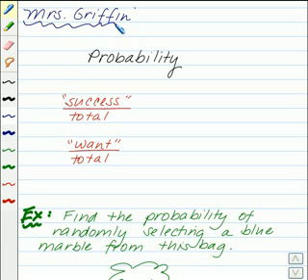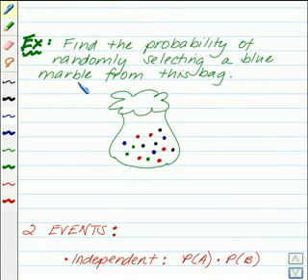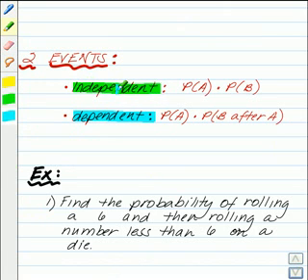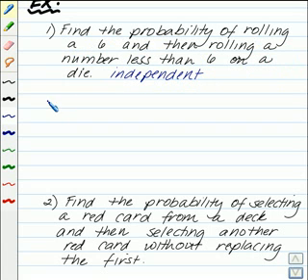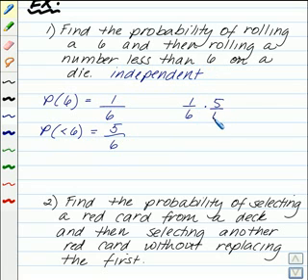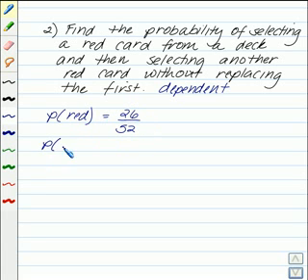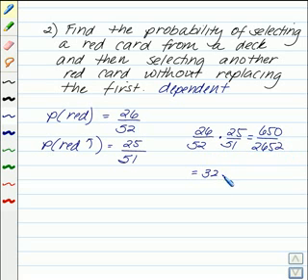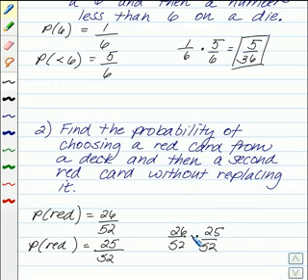Probability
Learn About Probability, A Brief Introduction   at mathebook.net